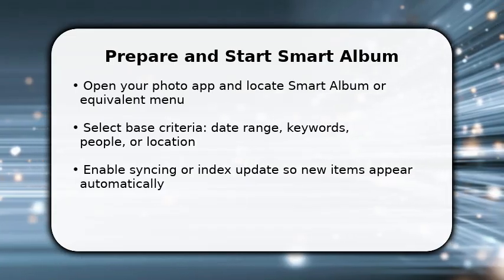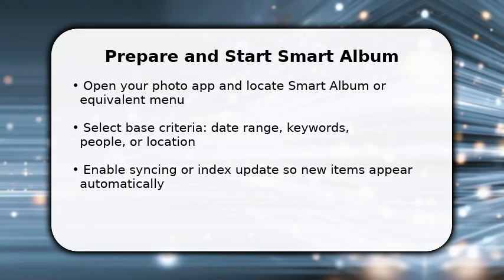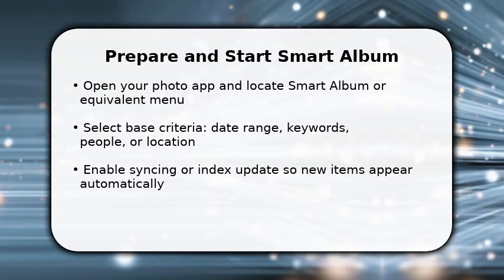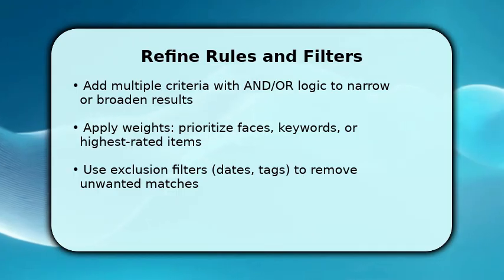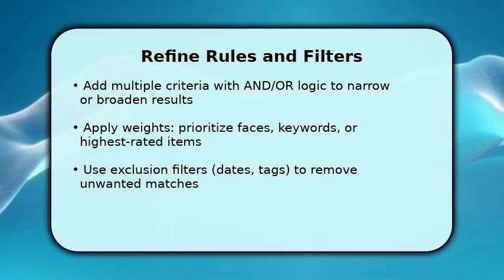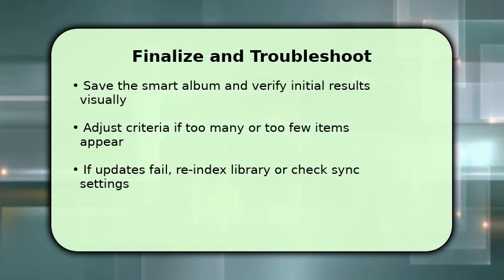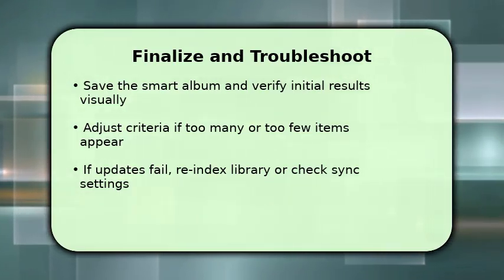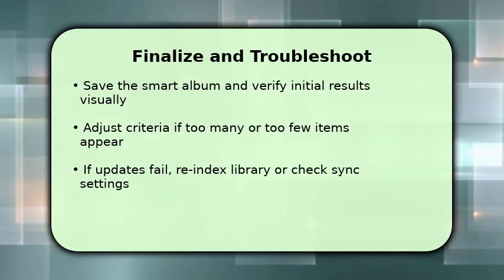How to Use Smart Album - Easy Guide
Discover the simplicity of organizing your photos into smart albums on Apple devices. This video guide walks you through selecting, creating, and managing multiple photo collections with ease.